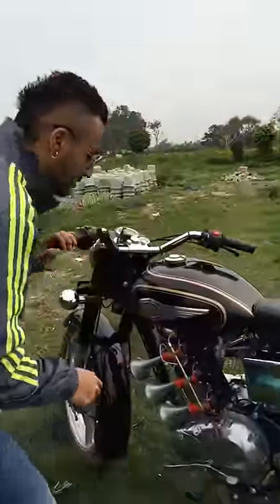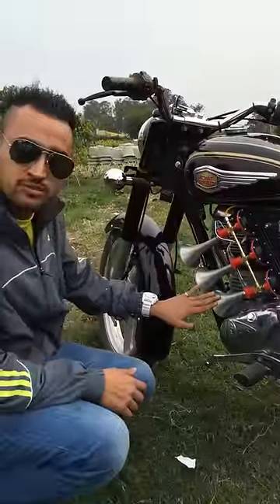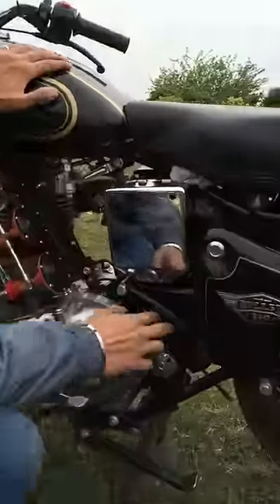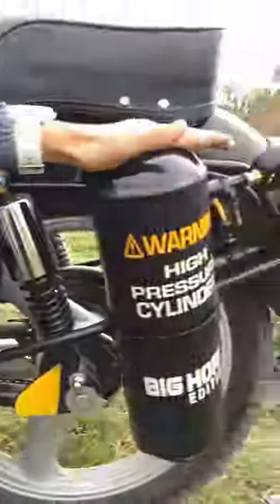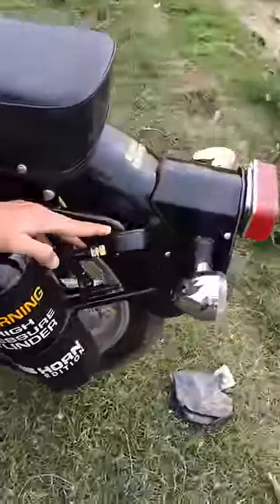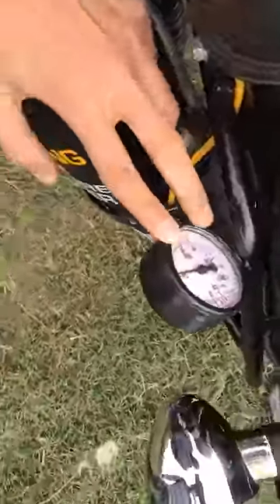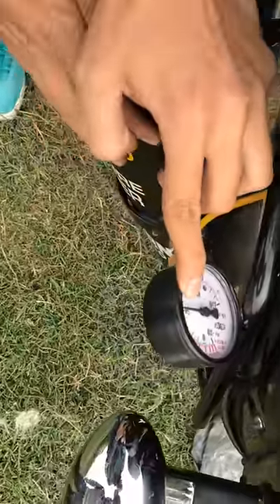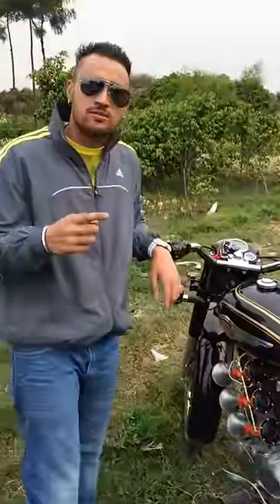buses and truck horn on bullet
pressure horn on royal enfield (india) by gavin singh